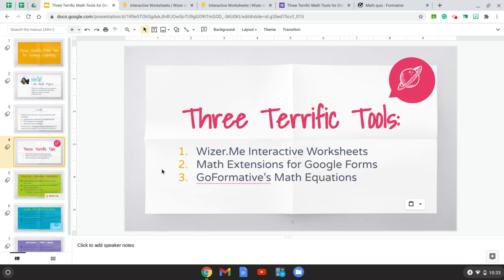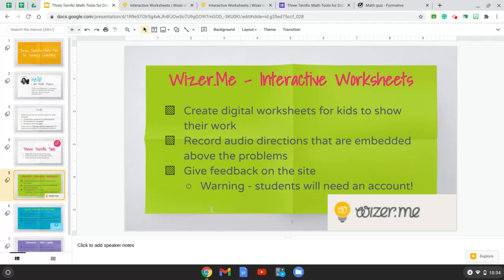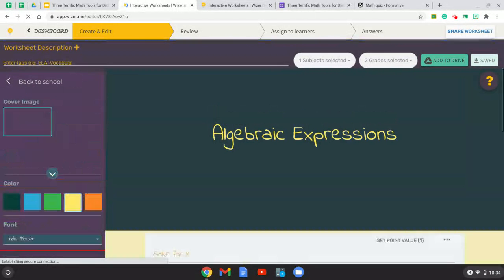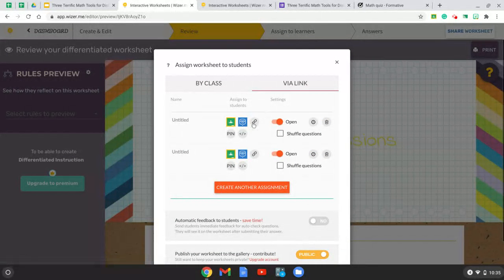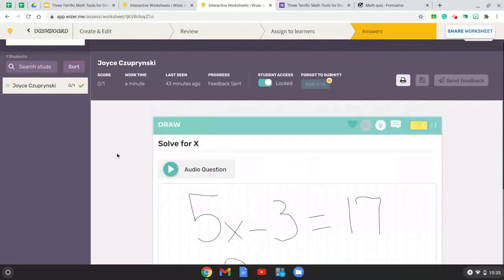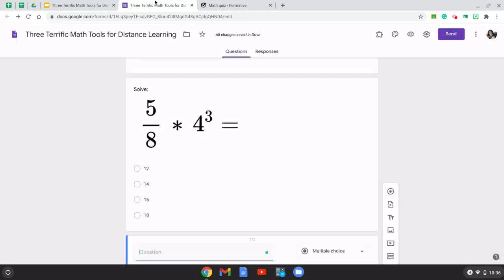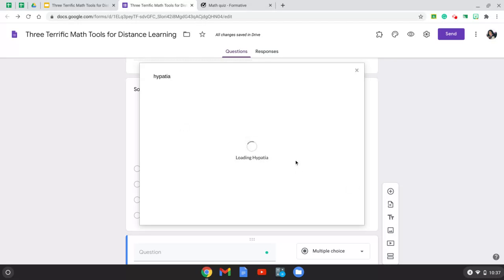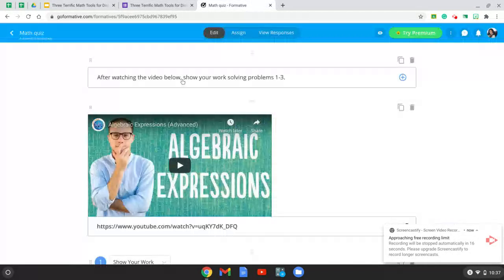Three Terrific Math Tools for Distance Learning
Check out these three tools to make learning math easier at a distance!